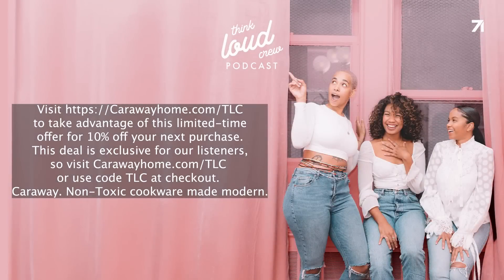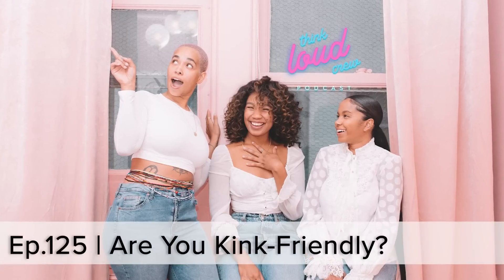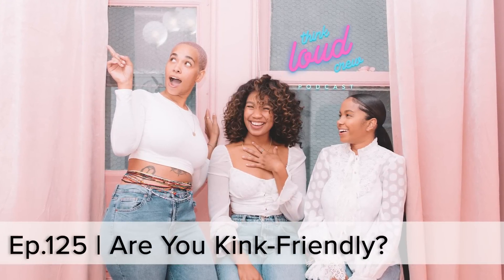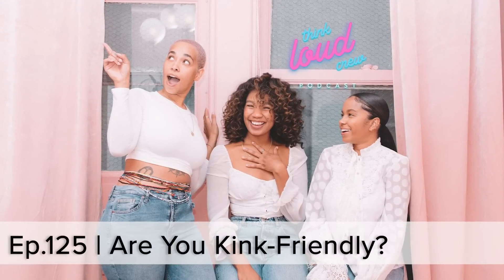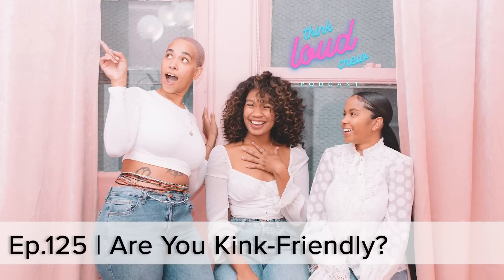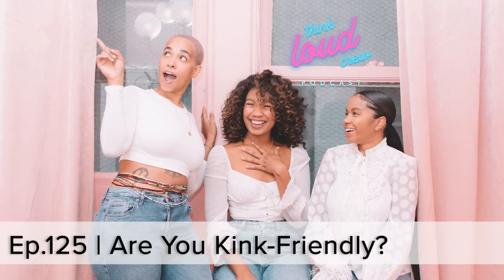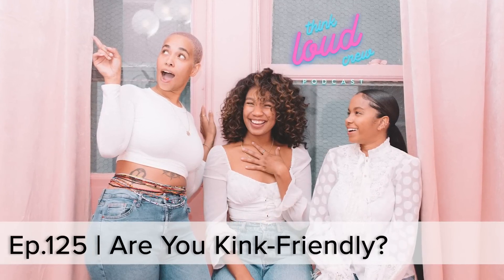Are You Kink Friendly? | Think Loud Crew Podcast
What are your kinks? We explore kinky fetishes and reveal some of our own.

Think Loud Crew IG: @thinkloudcrew

Cheyenne's IG: @cheynotshy

Shanan's IG: @hairbyshananc

R's IG: @rkylelynn